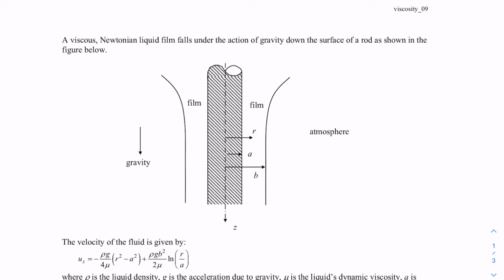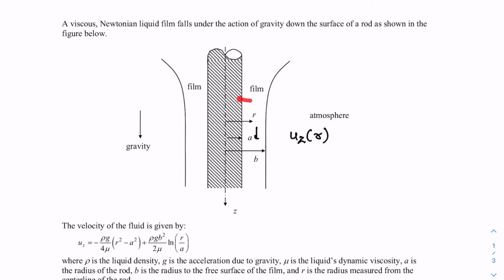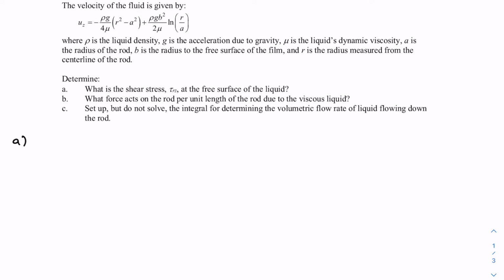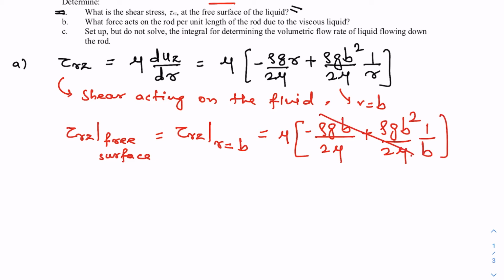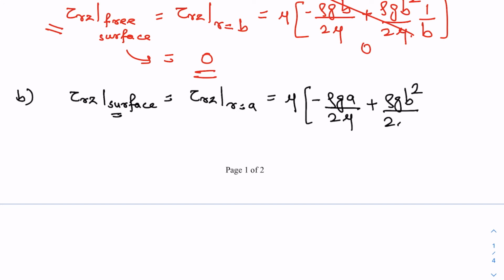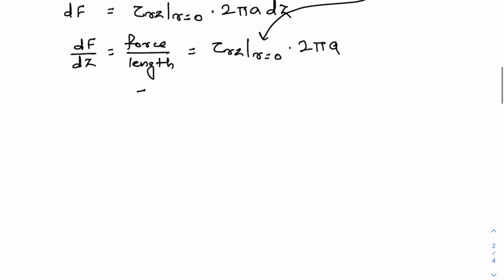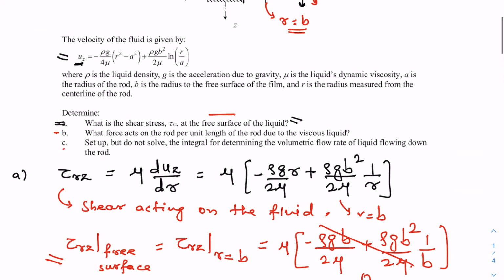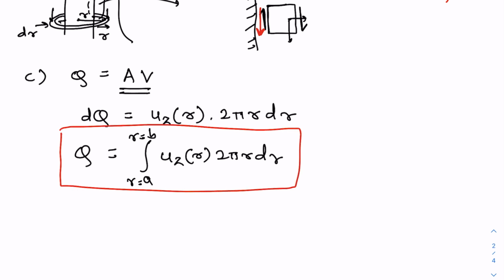Viscosity & Shear stresses: Problem 7